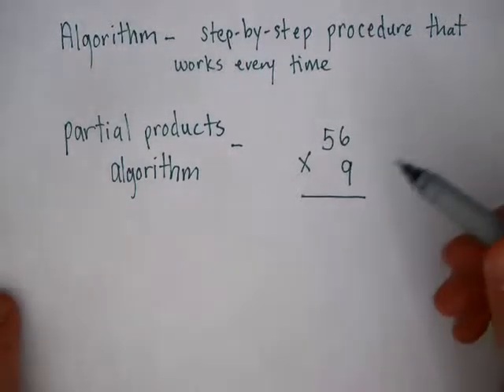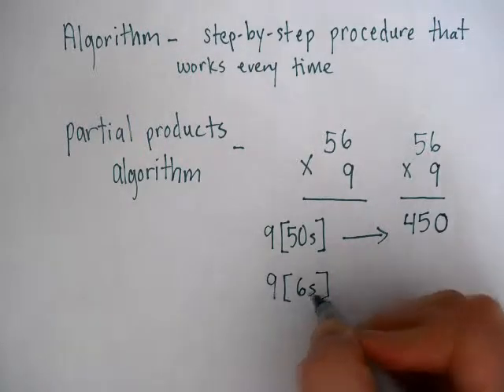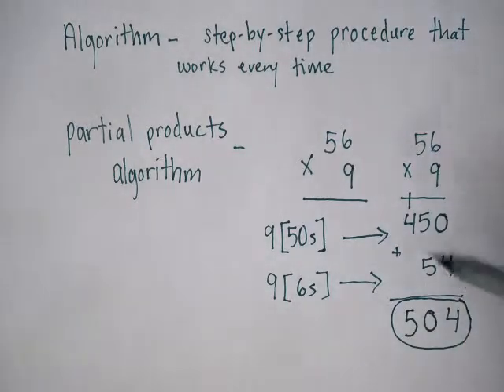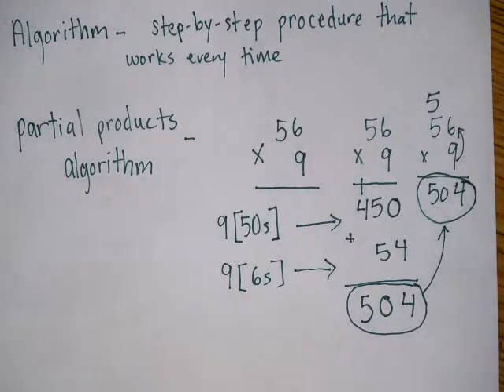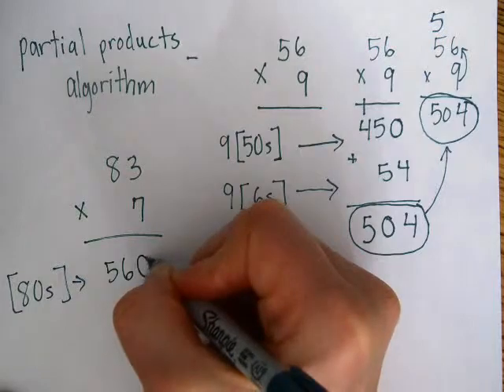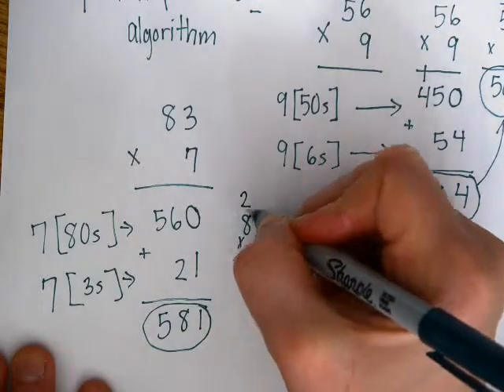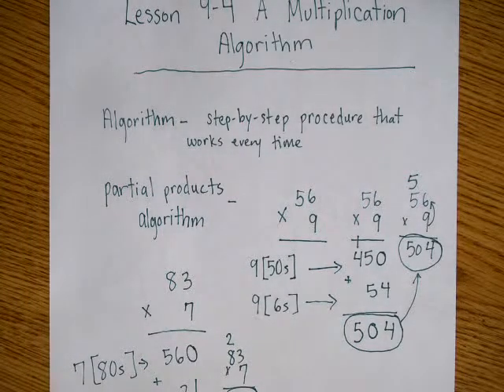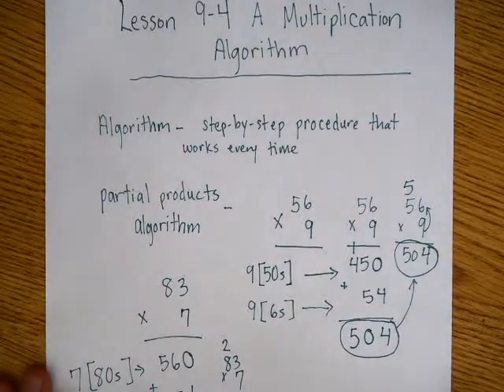Everyday Math Lesson 9 4 Parent Help Part 2